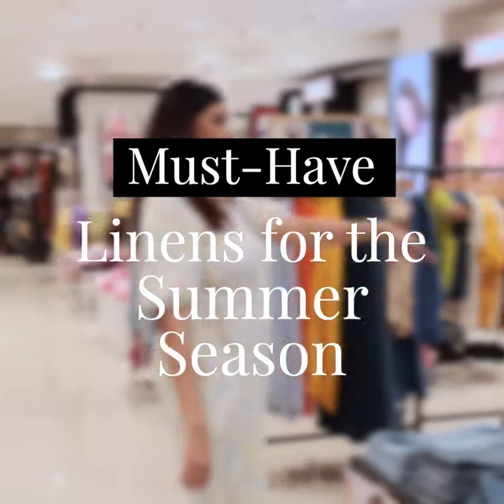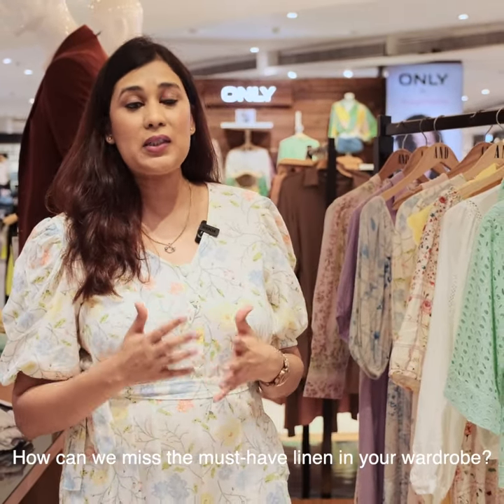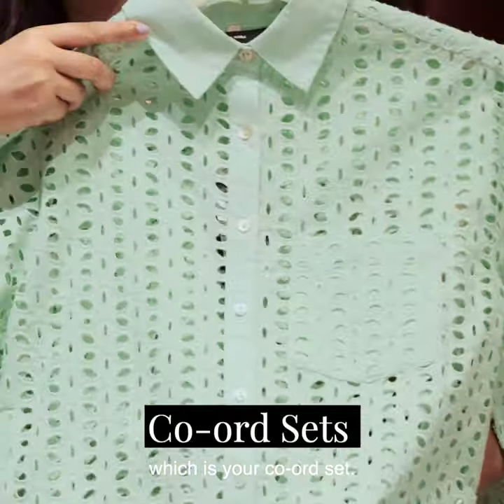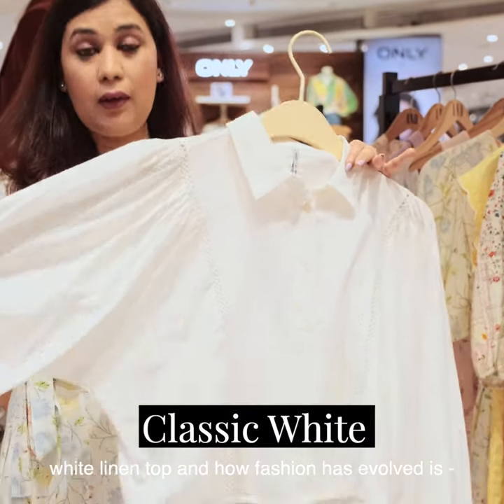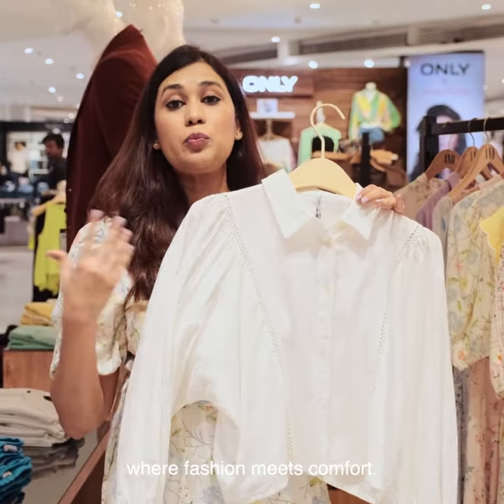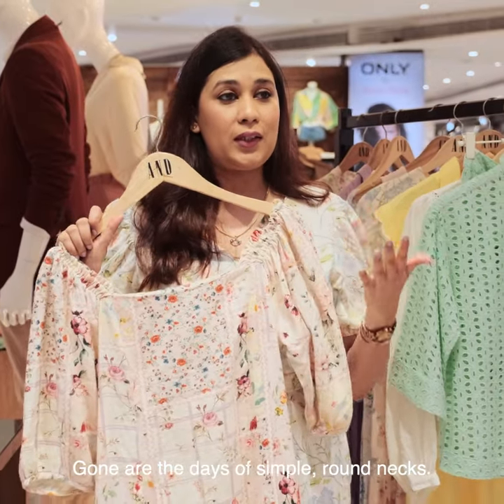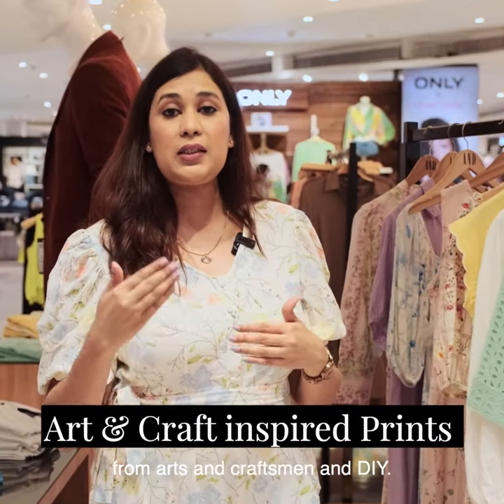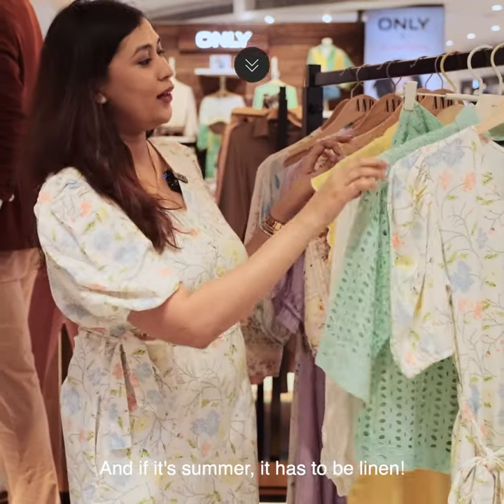Must-Have Linens | Shoppers Stop Style Xpert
What to wear for your summer vacation?

Linen must have recommended by our Women’s Category Lead Amreen Rehman!

How many of these linen pieces do you have in your wardrobe?